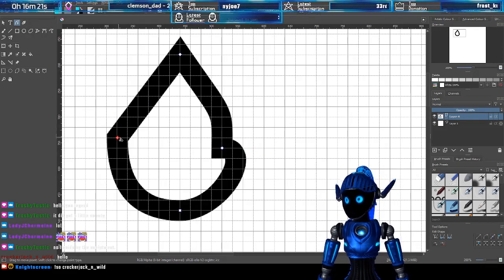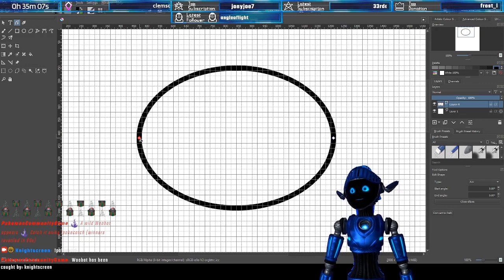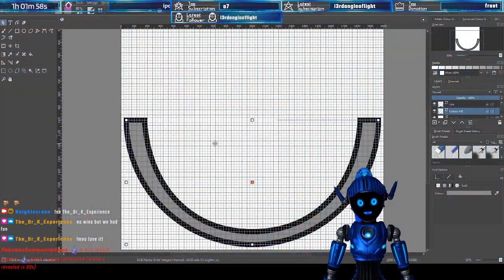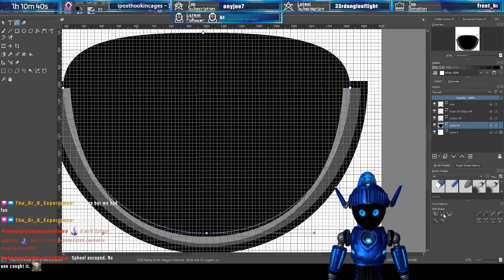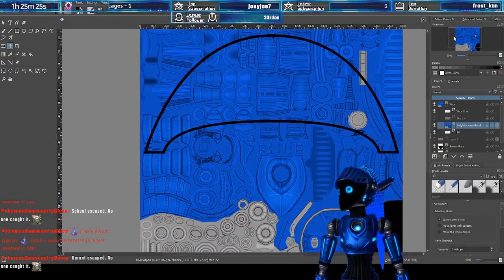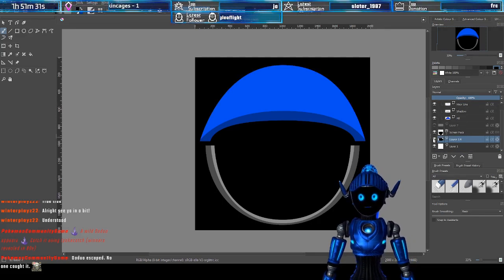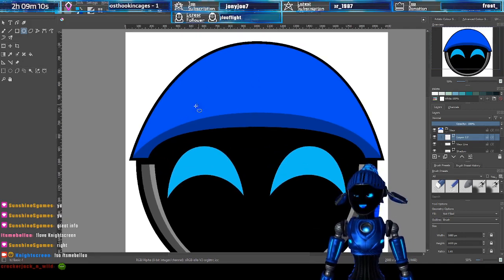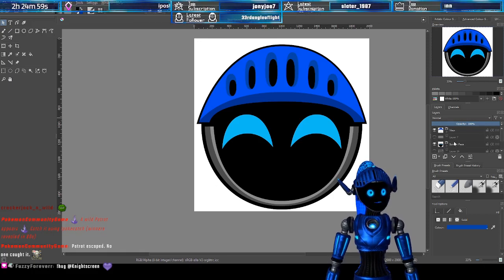Vector Krita Logo The Basics Tutorial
Had to create a simplistic logo so here it is! I did it in vector format so it can be scaled easily.